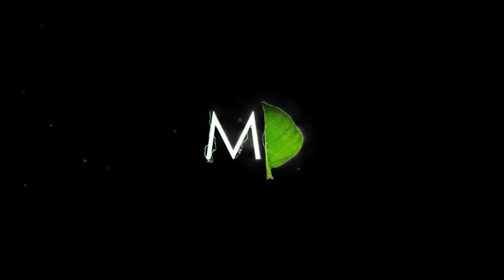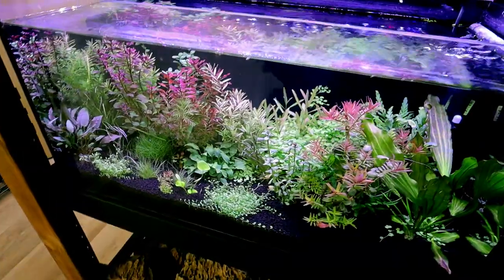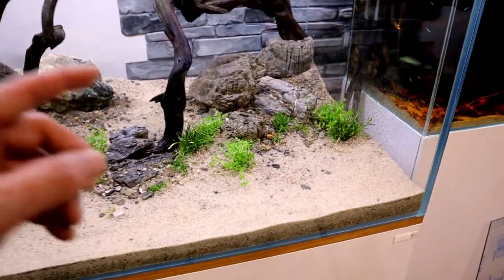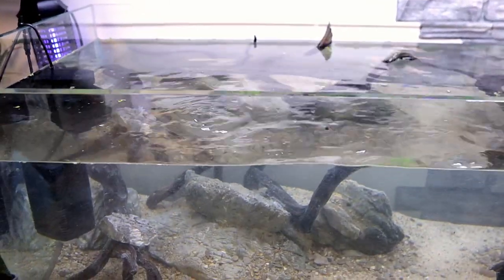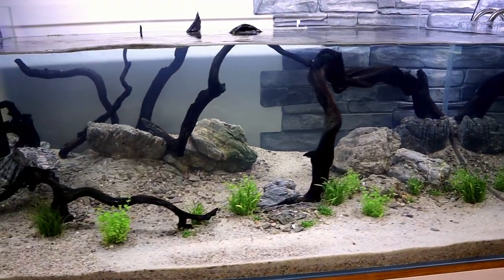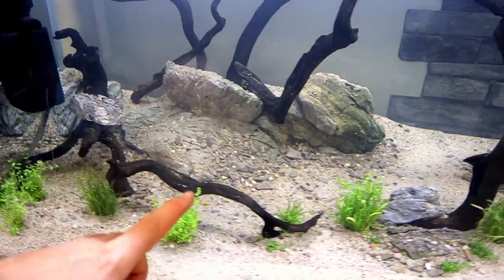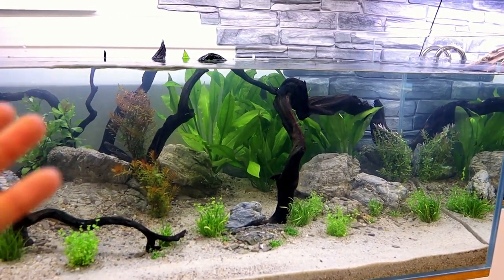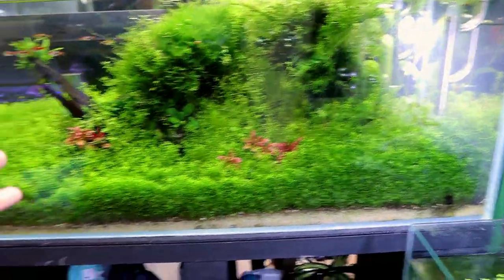THE DISCUS TANK: Planting & Custom Lid (EP3) | MD Fish Tanks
I couldn't be happier with how it's turned out and I cannot wait to get the discus in. Once the plants have settled I can move them in which wont take long (couple of days). Great news with the Apistogramma pair. I definitely need to get a brine shrimp hatchery going now!! :D